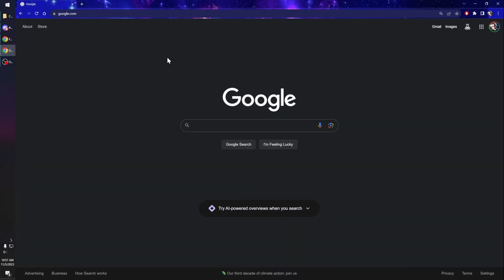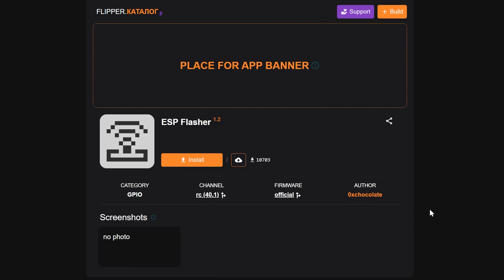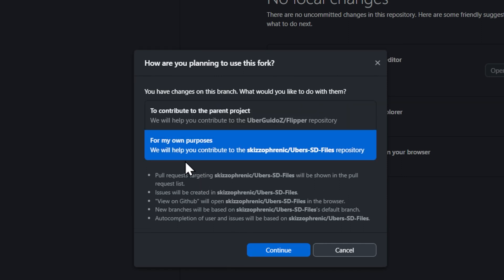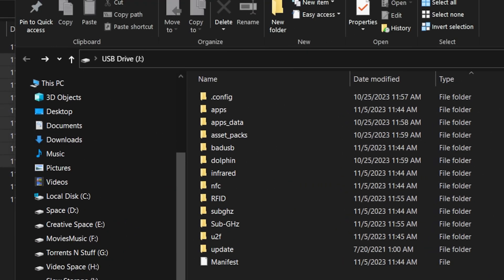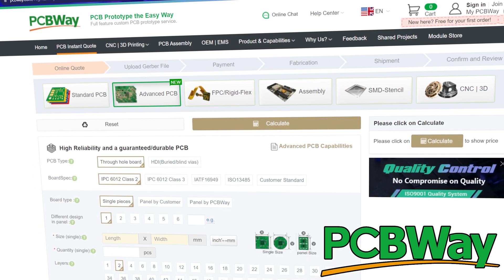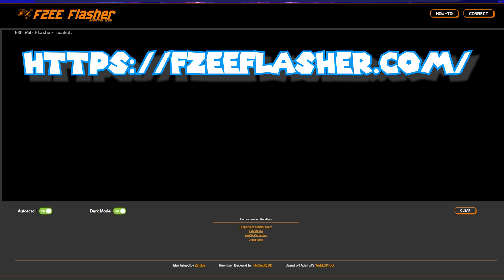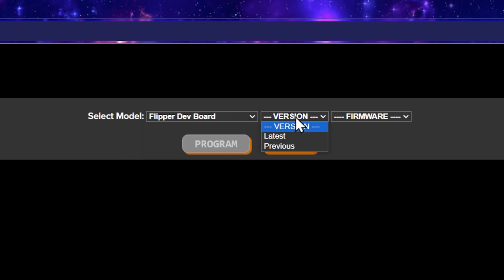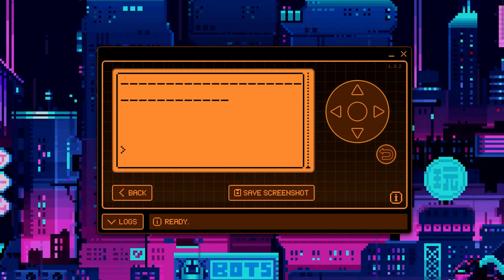Flipper Zero 2024: The Ultimate Updated Starter Guide! Master Every Feature with Ease 🚀🔒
Title: "Flipper Zero 2024: The Ultimate Updated Starter Guide! Master Every Feature with Ease 🚀🔒"

Description:
Welcome to the Flipper Zero revolution! 🔄 In this Nov 2024 updated guide, we're diving deep into the latest and greatest features of Flipper Zero, the ultimate hacker's multi-tool. Whether you're a seasoned user or just getting started, this tutorial covers everything you need to know to harness the full potential of your Flipper Zero device.

🔐 What's Inside:

    Overview of Flipper Zero's new features and updates.
    Step-by-step setup for beginners.
    Advanced tips for experienced users.
    Exploring the latest security and hacking capabilities.
    Unlocking Flipper Zero's potential for RFID, NFC, and more.

🛠️ Why Flipper Zero:
With its compact design and powerful capabilities, Flipper Zero is a game-changer for tech enthusiasts, hackers, and security professionals. This guide ensures you make the most of every tool in your Flipper Zero arsenal.

👨‍💻 Who Should Watch:
Perfect for anyone with a Flipper Zero or those considering getting one. From hobbyists to cybersecurity professionals, this guide caters to all skill levels.